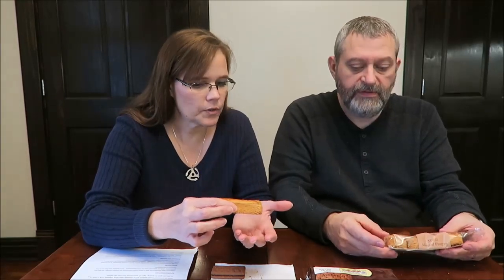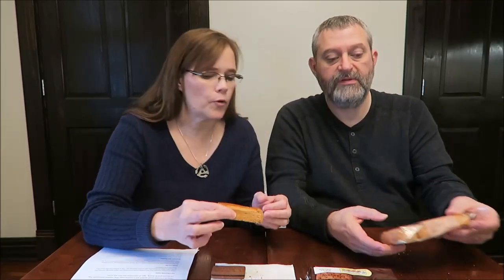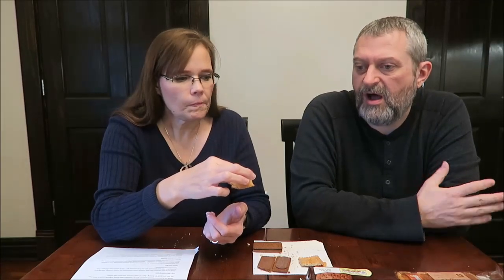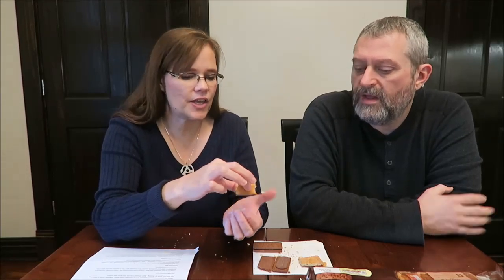Tesco: Almond Fingers, Malted Milk Biscuits & Bourbon Cream Biscuits Review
This is a taste test/review of the Tesco Almond Fingers, Malted Milk Biscuits and the Bourbon Cream Biscuits. These were mailed to us from Geoff in the United Kingdom!